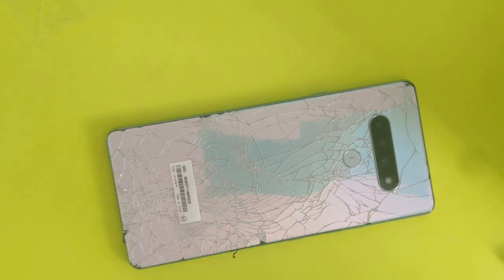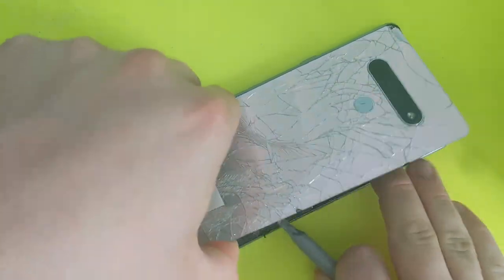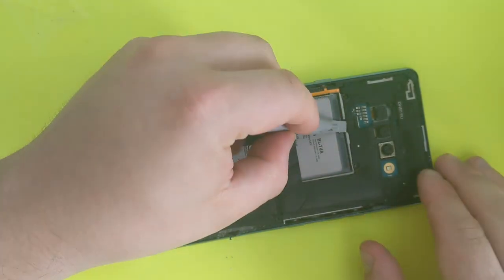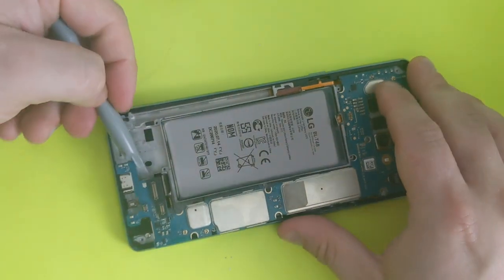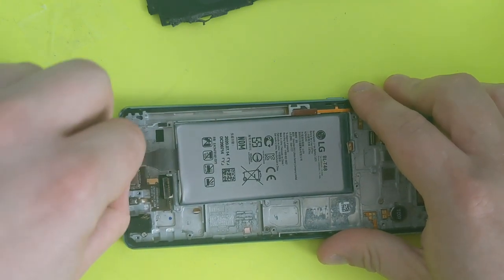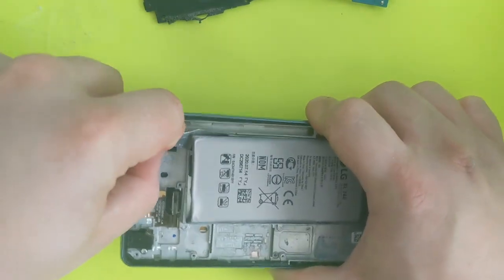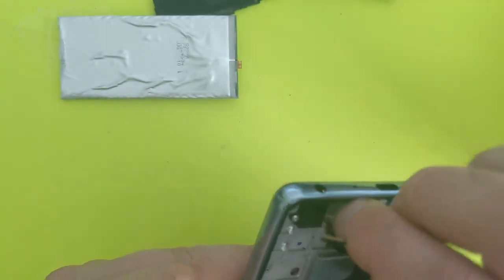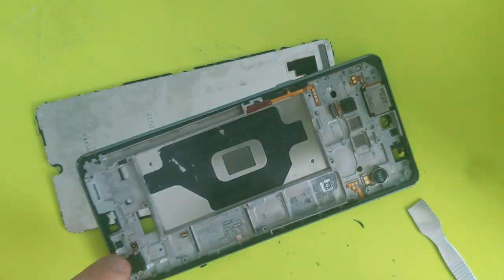LG Stylo 6 How to take apart, teardown, disassemble...